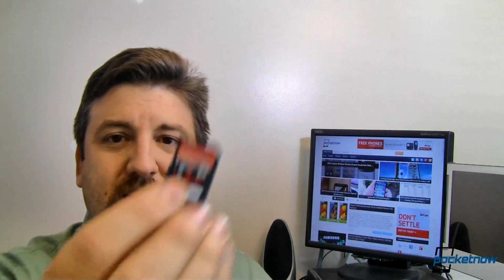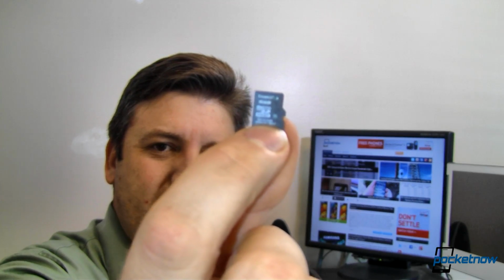Android Guy Weekly: Everything You Need to Know About SD Cards | Pocketnow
Many smartphones and tablets come with a microSD card slot as a means to expand their storage from their stock capacity up to an additional 32GB. There are many different sizes, form-factors, capacities,  and speeds to take into consideration. Not every variation works in all slots, so there are some things that you need to know before you head out and buy your card.

Article: /2012/05/28/android-guy-weekly-everything-you-need-to-know-about-sd-cards/